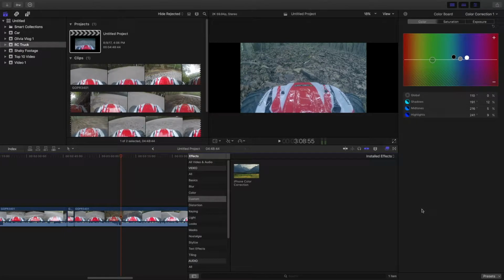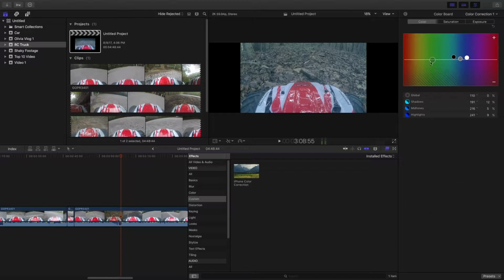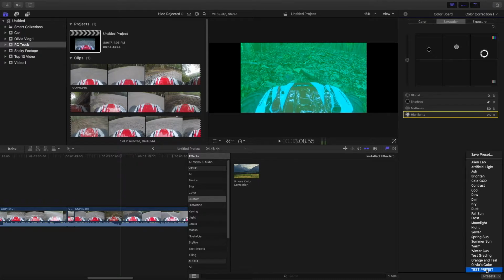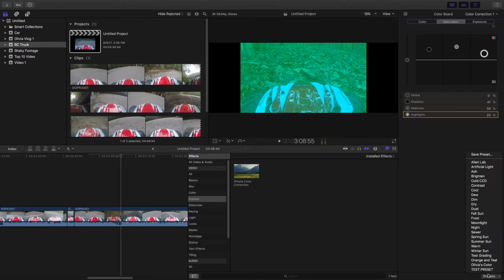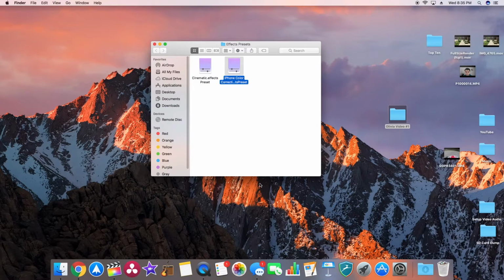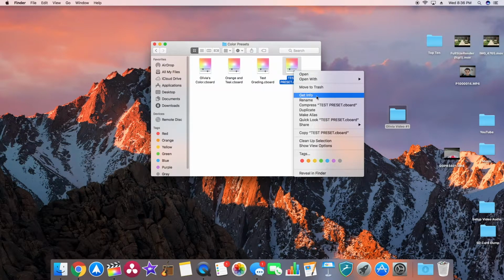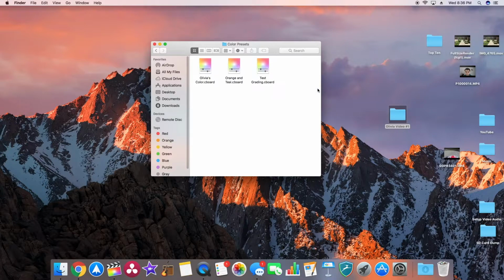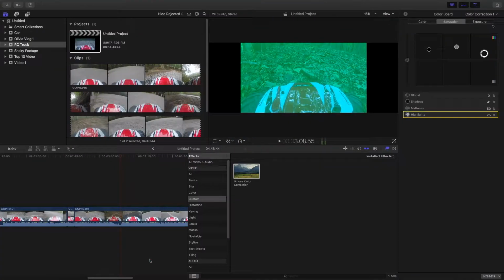How To Delete A Color Board Preset In Final Cut Pro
This is a quick video tutorial on how to delete a color board preset in Final Cut Pro. In trying to find help or a video to help me with the process, I was unable to find anything that showed exactly how to do this. I wanted to save anyone else searching for this information time and frustration.